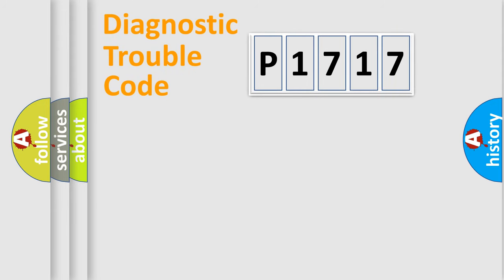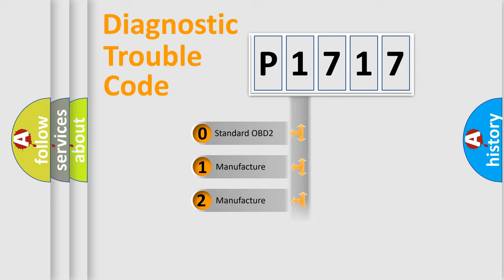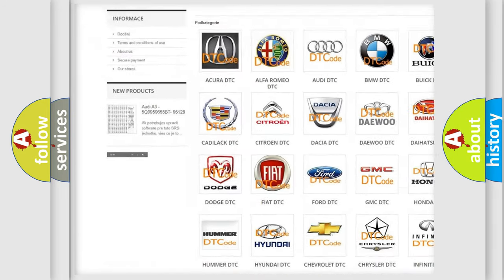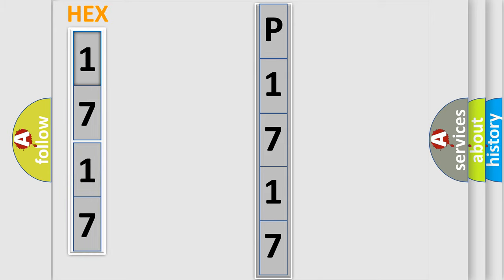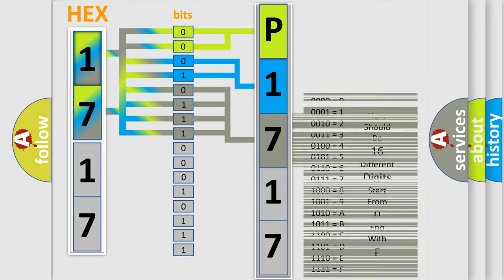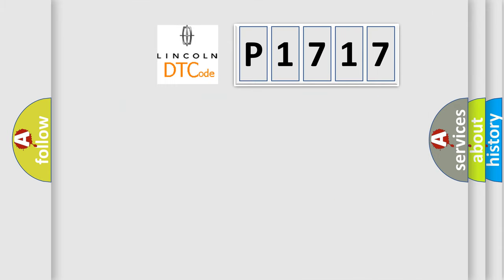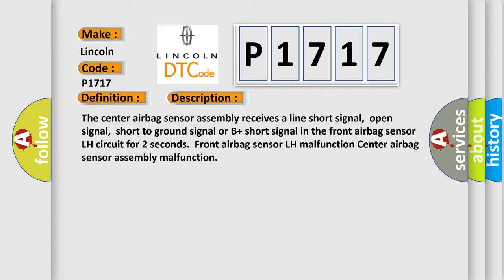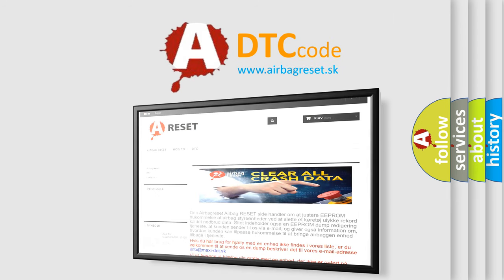DTC Lincoln P1717 Short Explanation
Contents:
0:21 Basic DTC analysis according to OBD2 protocol standard.
1:48 Insight into programming
2:58 A diagnostically understandable description of the Diagnostic Trouble Code
3:05 Basic error definition

Make:
Lincoln
Code:
P1717
Definition:
Front Airbag Sensor LH Circuit Malfunction
Description:
The center airbag sensor assembly receives a line short signal,open signal,short to ground signal or B+ short signal in the front airbag sensor LH circuit for 2 seconds.Front airbag sensor LH malfunction Center airbag sensor assembly malfunction
Cause:
 Front airbag sensor LH Center airbag sensor assembly Instrument panel wire Engine room main wire